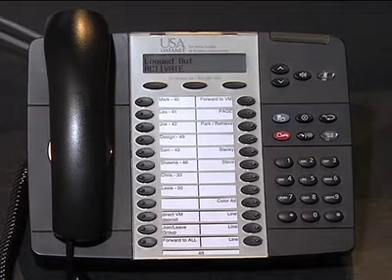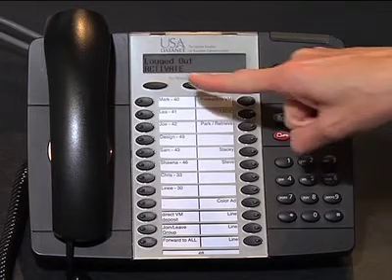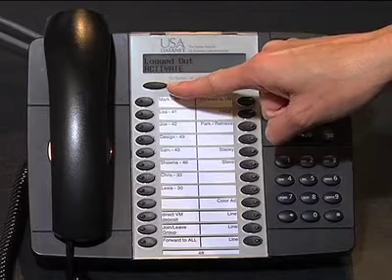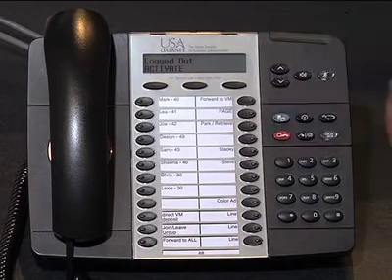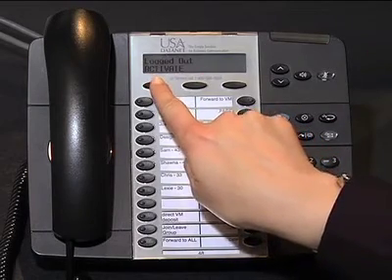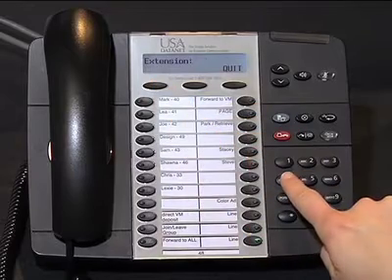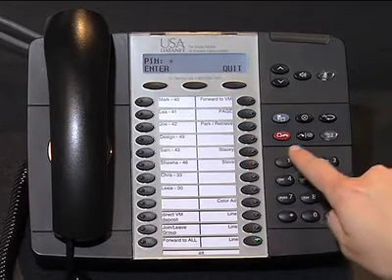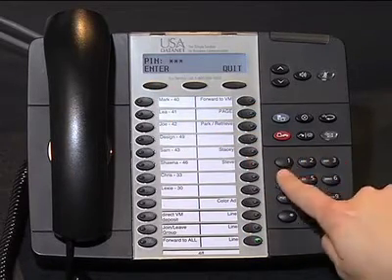Logging In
USA Datanet